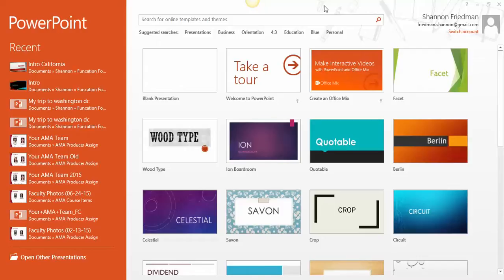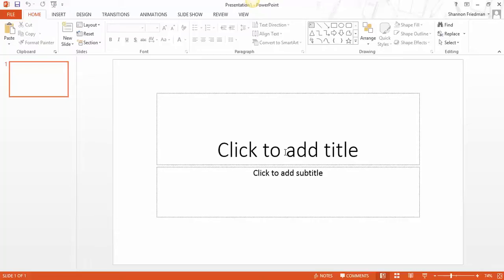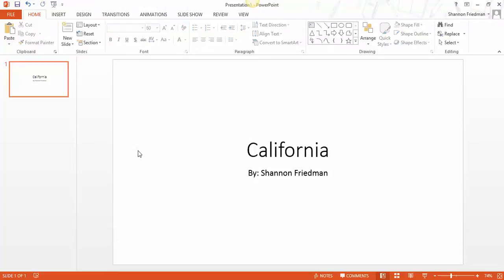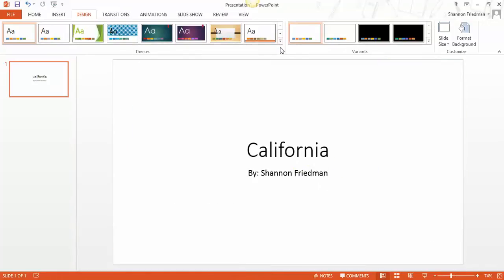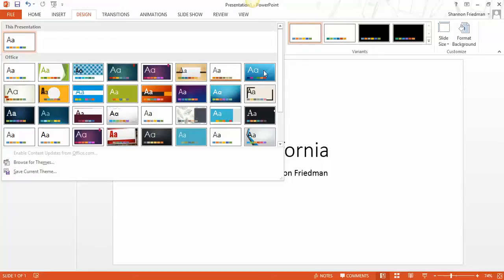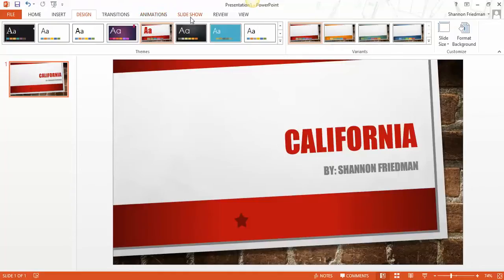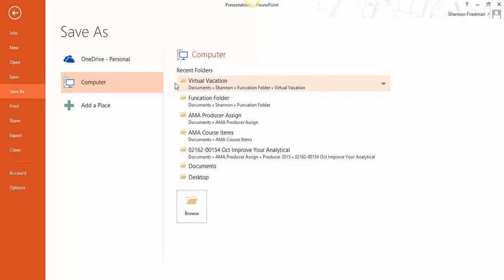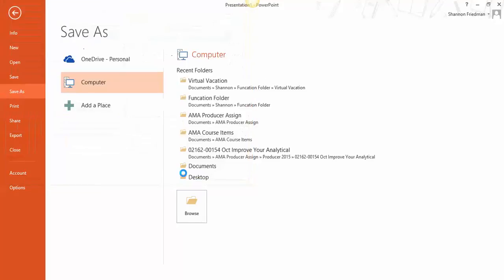2016 04 14 PptIntro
This tutorial is the 1st one in, what will be a series of tutorials about PowerPoint.  This PowerPoint covers Blank Presentations, Templates, Design Templates, Title Slide, Saving